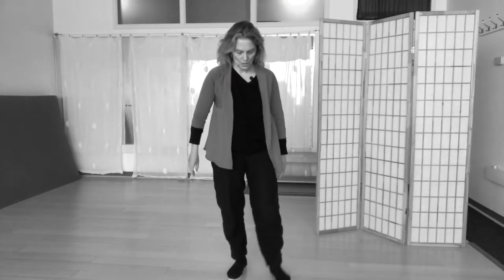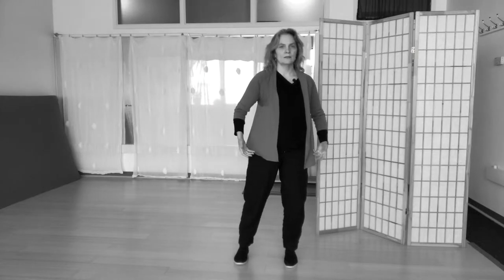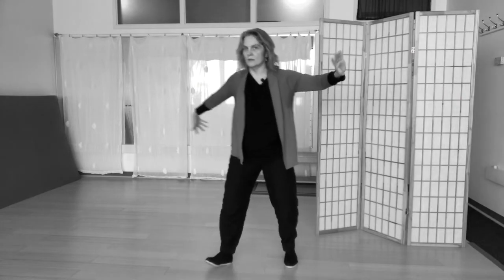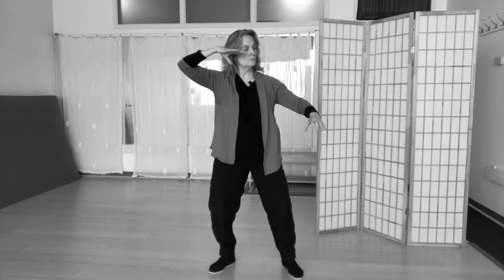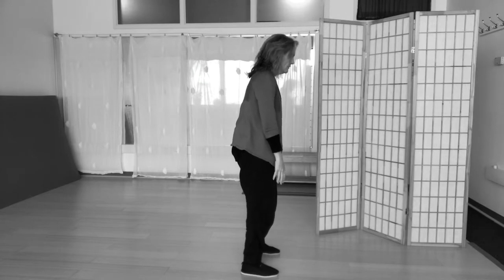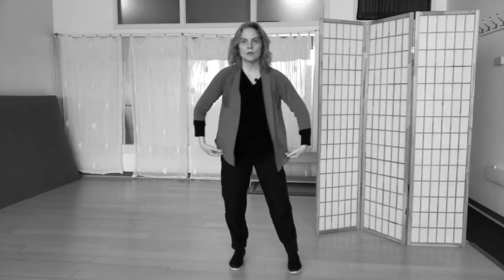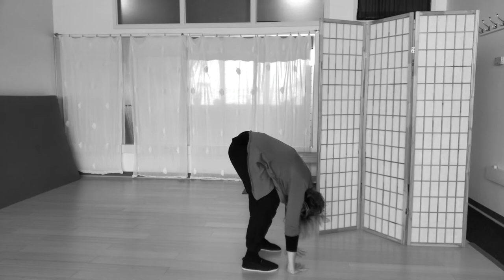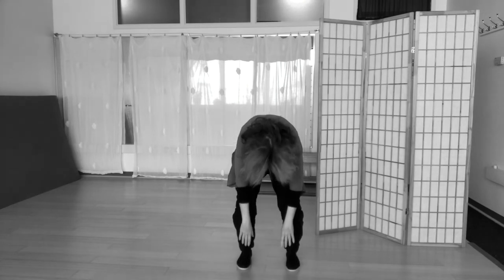4th and 5th of the Eight Qi Absorption postures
Continuing from a previous video, in which she explores 1-3 of the 8 Qi Absorption Postures Alicia now adds the 4th and 5th postures: "Holding up the sky" and "Touching the earth." She begins with a review of the first three postures, and then explains the next two, which are related to each other.

In "Holding up the sky," there's a little movement that comes from the feet into the knees, the hips, the waist, lengthening through the chest, and then up. So you're related to the earth at the same time that you're reaching up through the fingers to look up to the sky.

... the arms cross and then you do the opposite movement of "Touching the earth," where you let the head drop. To come up, you let your knees bend and slowly roll up.

Next week, Alicia will continue on and add in the 6th posture.

Study with Alicia!
Study with Alicia!